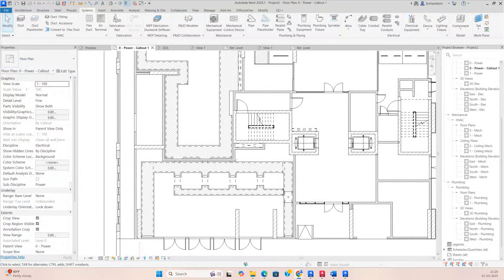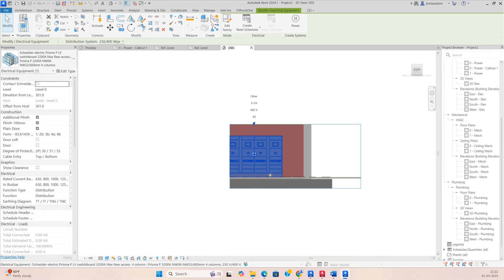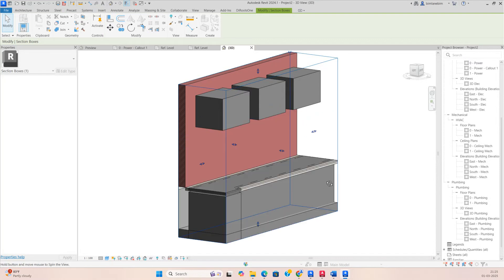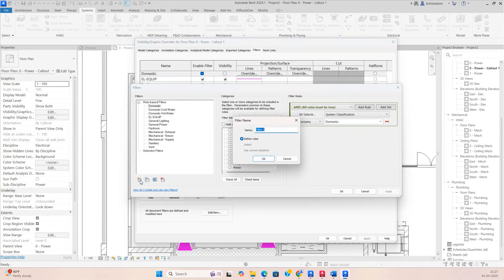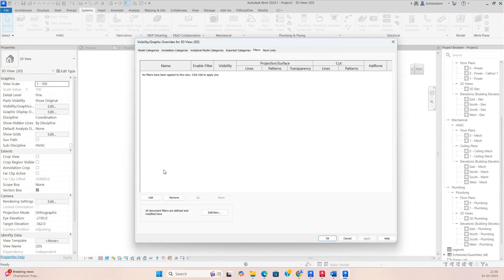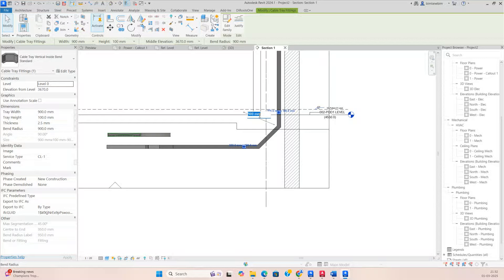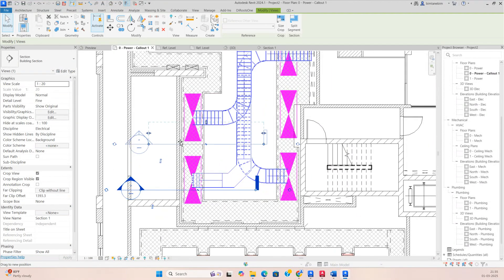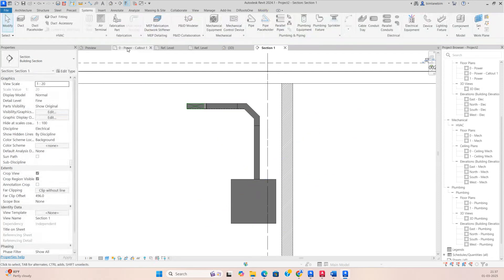MASTERING REVIT ELECTRICAL LV ROOM Design Is EASIER Than You Think